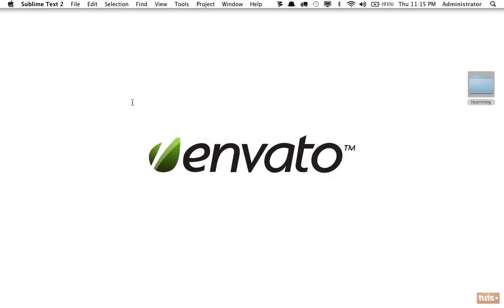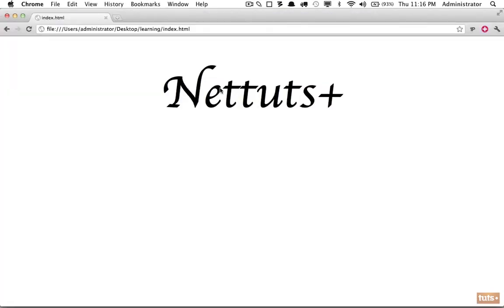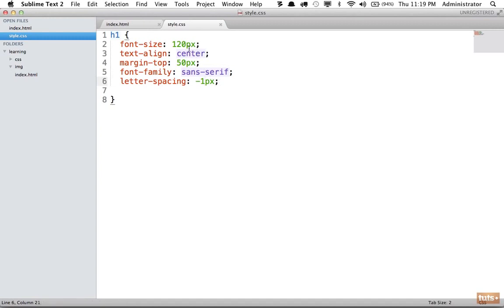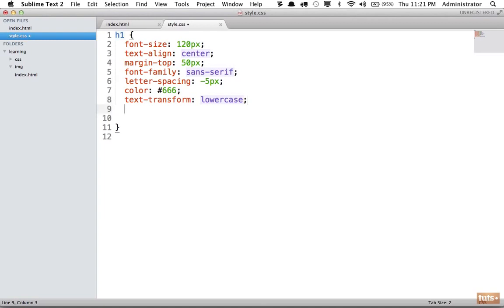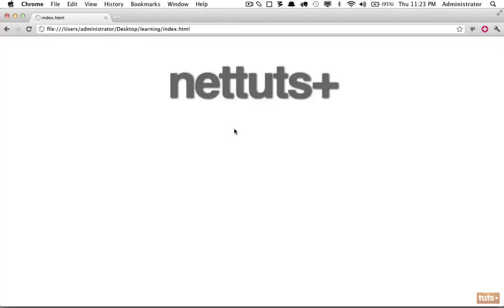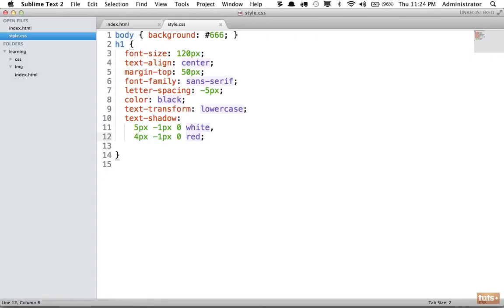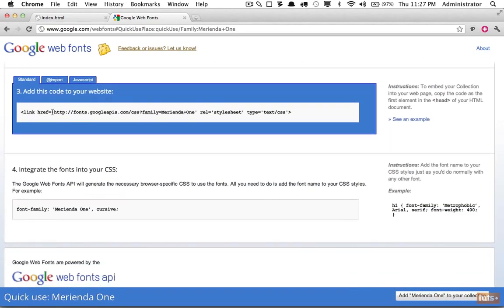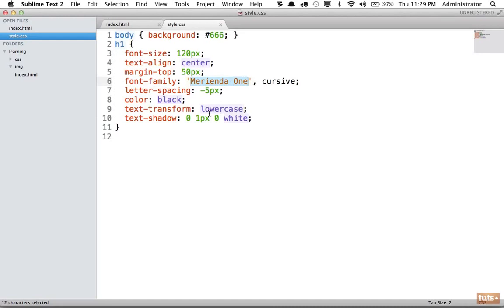The Basics of Typography Learn in HTML & CSS